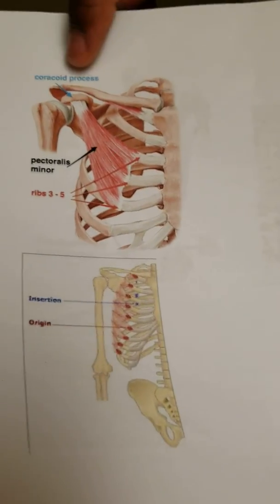Part 2. Video 2 wiki group 4